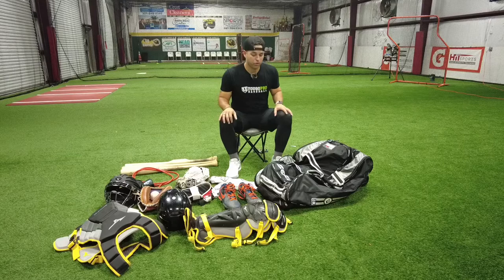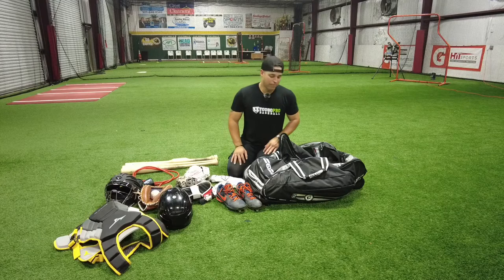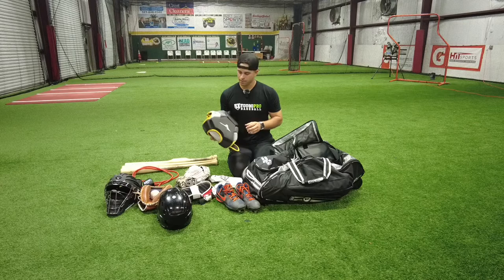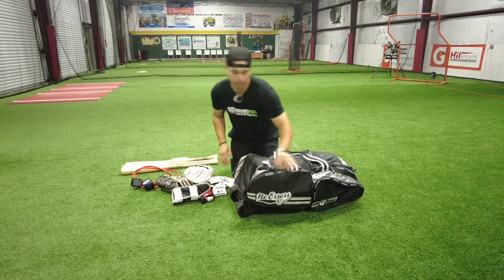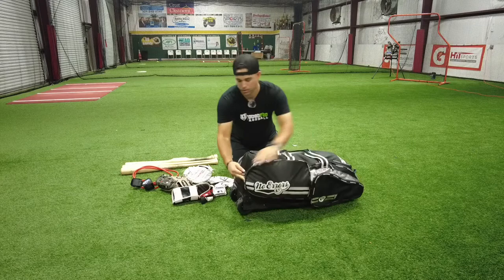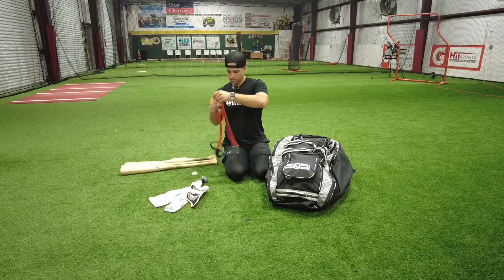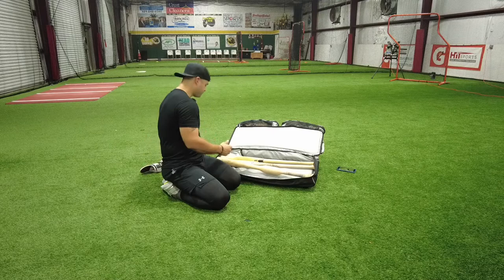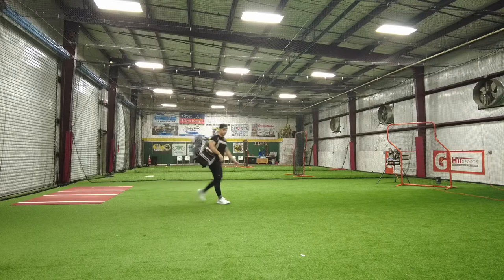Leo Rojas Baseball Reviews - No Errors E2 Catching Baseball Bag